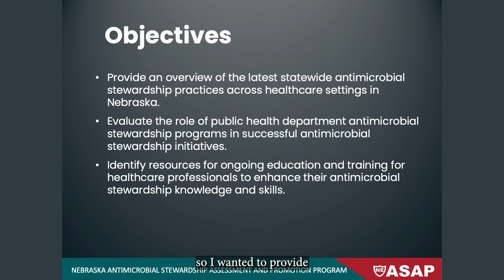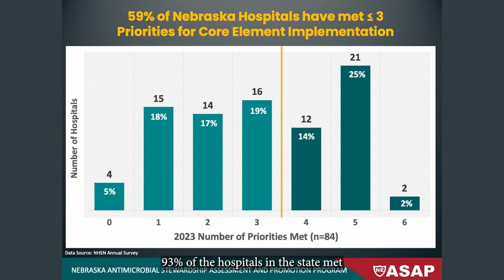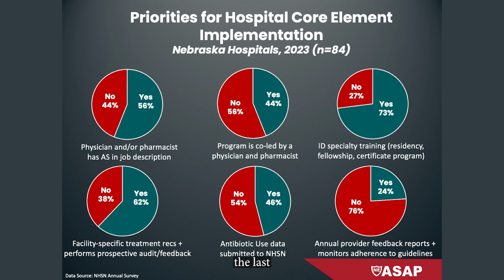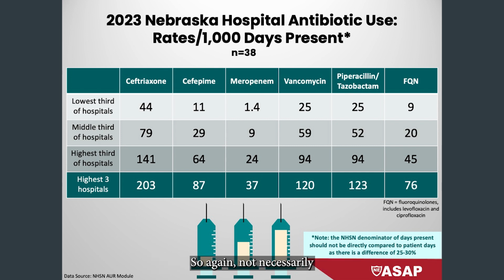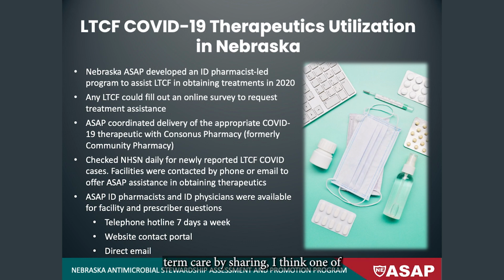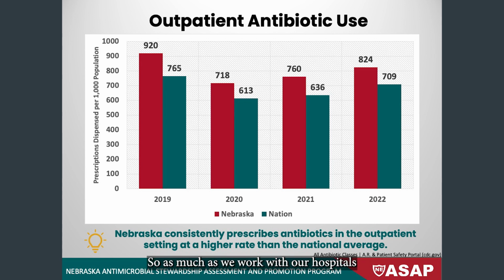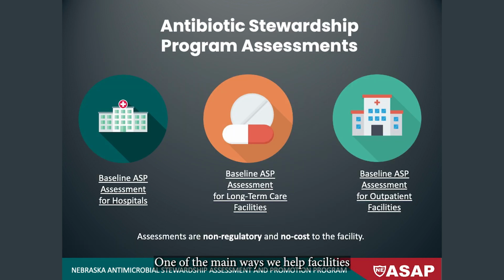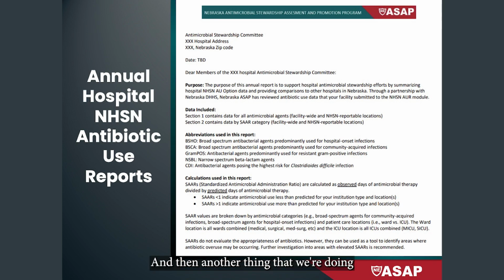Nebraska Antimicrobial Stewardship Update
Presenter Details:
Jenna Preusker, PharmD, BCPS, BCIDP
Pharmacist Program Coordinator, Nebraska Antimicrobial Stewardship Assessment and Promotion (ASAP) Program, Nebraska Medicine; Program Pharmacist, Nebraska DHHS Healthcare-Associated Infections and Antimicrobial Resistance (HAI/AR) Program, Omaha, NE